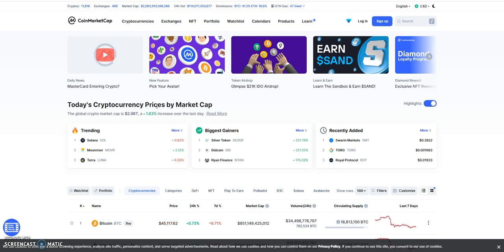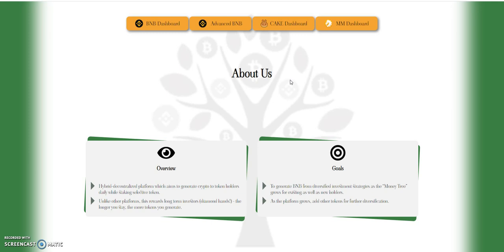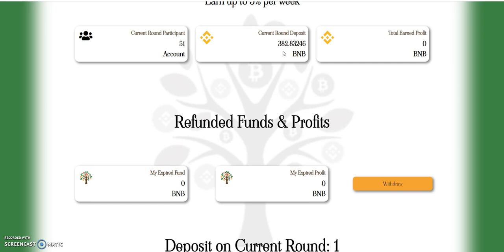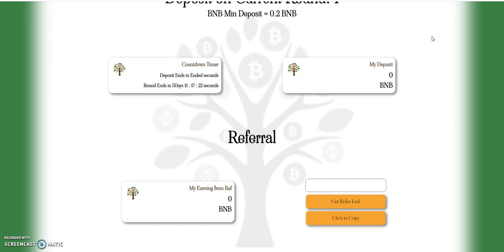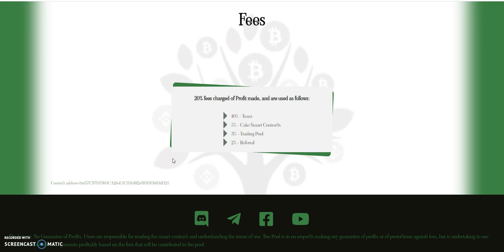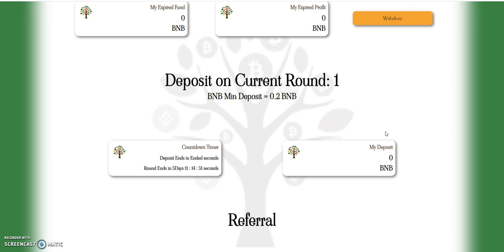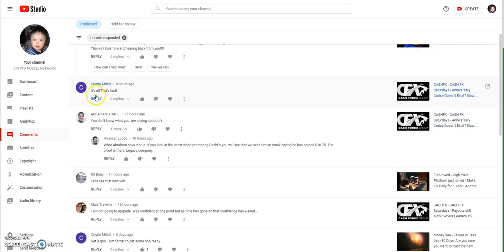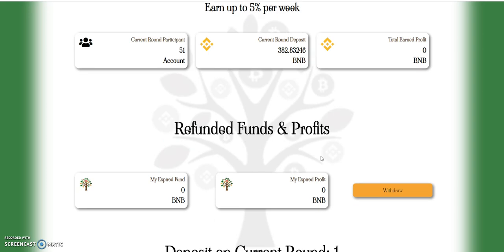MoneyTree -This Failed the 1st Time, new Platform is 1 Bad Trade Away to get REKT-Don't Get Fooled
Episode 1935

So many great ways to make real money. Bitcoin in bitcoin out - no token BS, check these out today!!
So many ways to truly diversify and make passive income.

Make up to 3% a day until 300%

Grow Your BNB in this business

Make up to 2% a day until 200%

Matrix Platforms

Earning Bitcoin 4 Different Ways and more!

Money Making Opportunity - Join the Team and Earn from
and Trading, Spillover and More!

One time $40 and go! Check this out!

$40 start and grow! 1x3 matrix - 5 tiers

Make 2.5% Daily Forever

Make 1% Daily for 1 Year

Mid-level Platforms

Others

Make 0.5% Daily until 200%